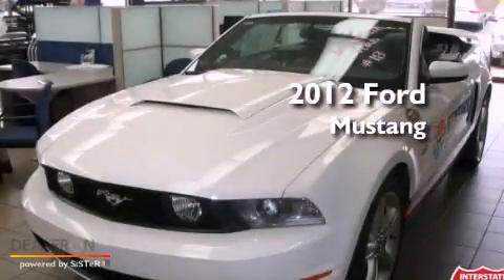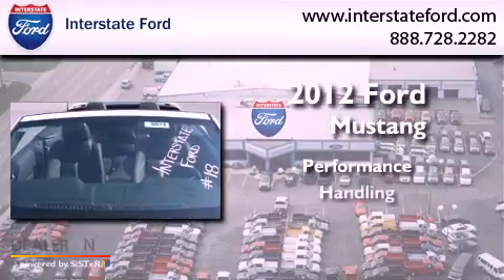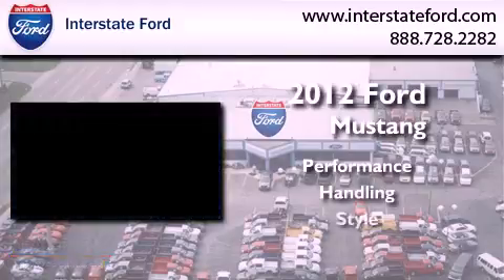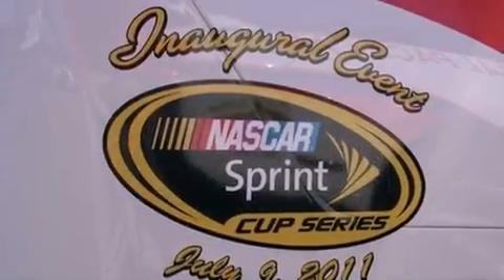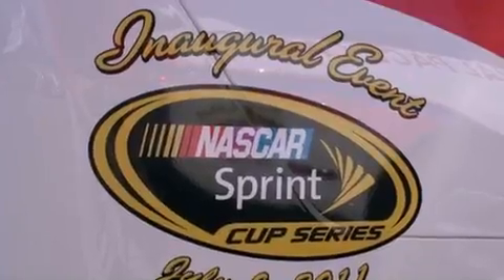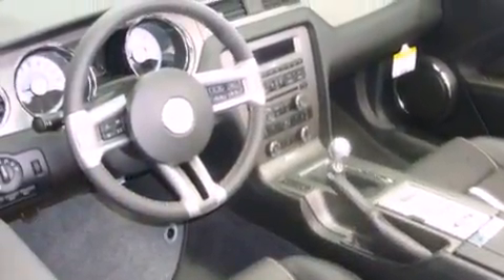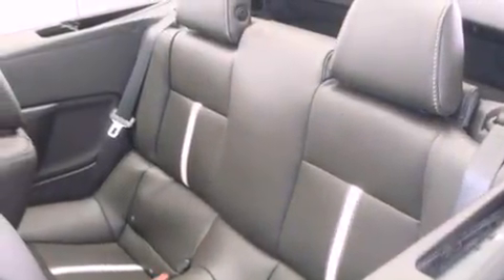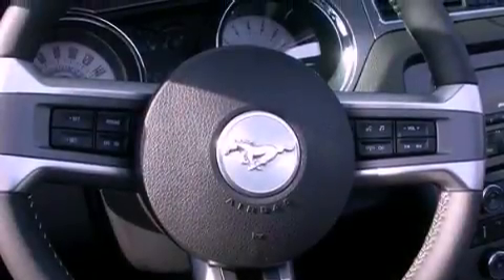Preowned 2012 Ford Mustang OH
Year : 2012
 Make : Ford
 Model : Mustang
 Engine : 8 Cyl - 5.0L
 Trans . : 5 Speed With Overdrive
 Exterior : Performance White

 Interior : Charcoal Black
 Stock : 9911

 125 Alexandersville Rd.
  , OH 45342

 Pre-Owned 2012 Ford Mustang  OH